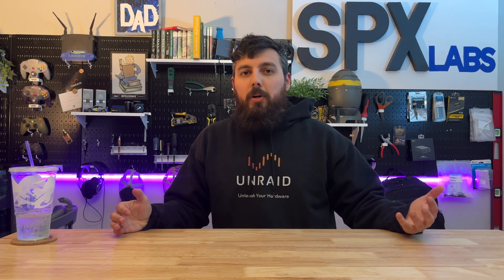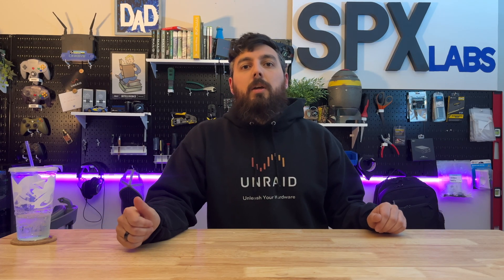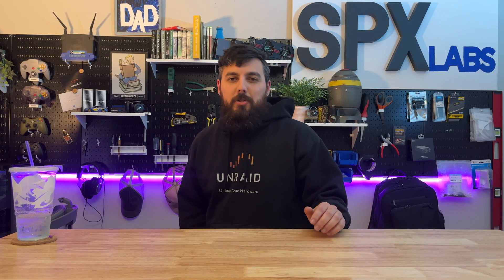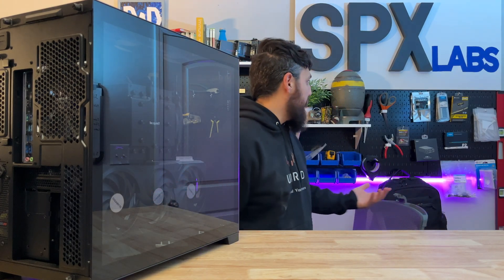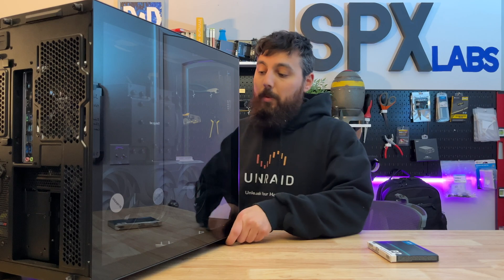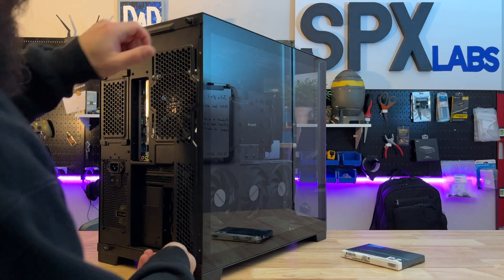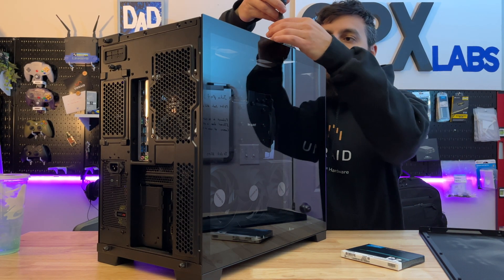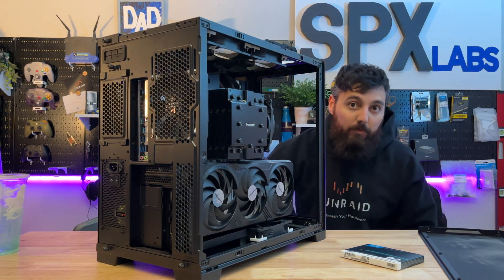Dead Space Remake runs great on Pop OS! Linux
One of you asked for a "benchmark" of Dead Space on linux, so I decided to "benchmark" Dead Space by playing the game on Pop OS!  Turns out it was actually a great experience overall.

Gigabyte 4090
Trident Z RAM
Raid 0 4TB SSDs for games
Samsung 980 Pro for OS
Lian Li case
GPU Vertical Mount
Phan Controller
Noctua Fans
Dark Rock Pro 4